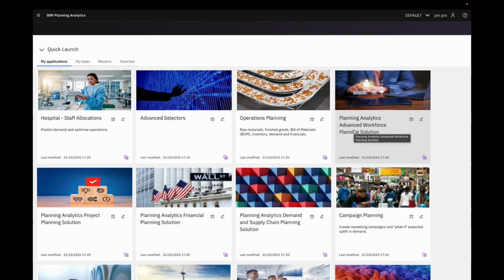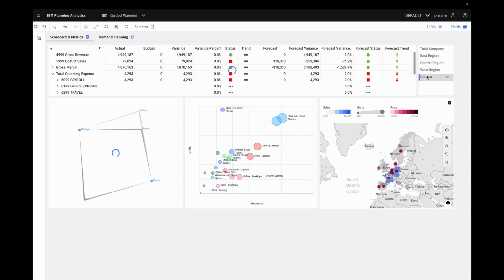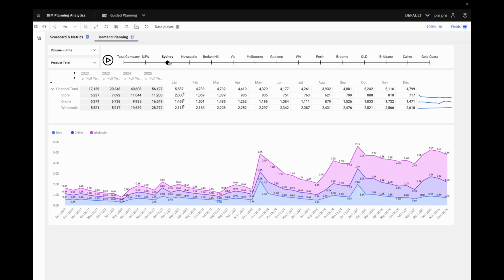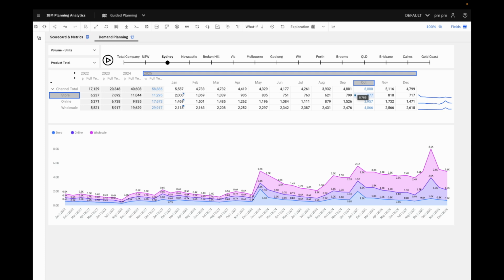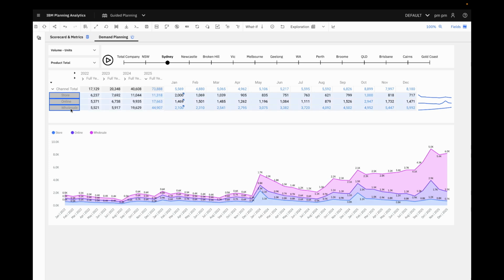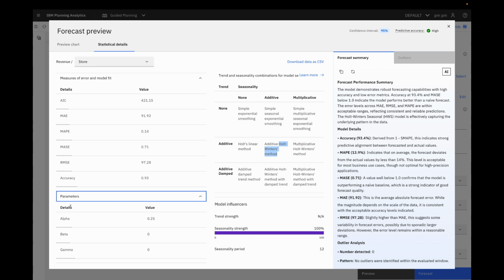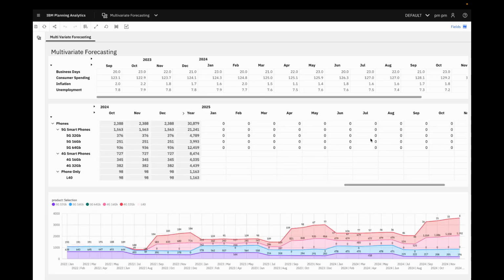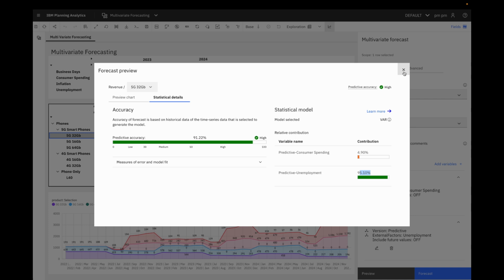Revenue Planning Quick Run-Through | IBM Planning Analytics with Kevin Jessop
Join Kevin Jessop, IBM Product Manager, for a quick yet powerful walkthrough of Revenue Planning in IBM Planning Analytics.
In this short session, Kevin demonstrates how businesses can easily model revenue drivers, forecast sales, and adjust assumptions on the fly — all within an intuitive, integrated environment.

🔹 Learn how to:

Build and adjust revenue forecasts in real time
Link key drivers like price, volume, and customer segments
Use Planning Analytics Workspace (PAW) for interactive analysis
Streamline collaboration across finance and sales teams

Whether you’re a finance professional, FP&A analyst, or Planning Analytics user, this quick demo gives you a clear picture of how to turn data into actionable insight — fast.

📊 Explore more IBM Planning Analytics insights and tutorials at Octane Software Solutions — IBM Gold Partner helping organisations modernise FP&A across APAC.